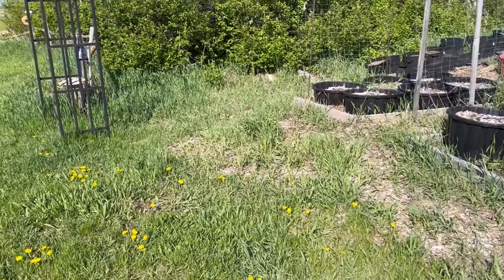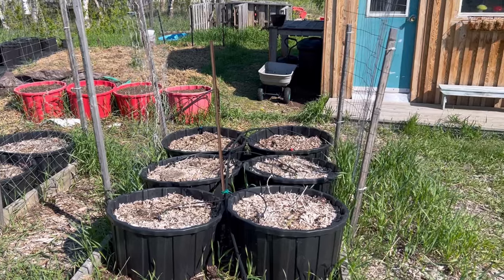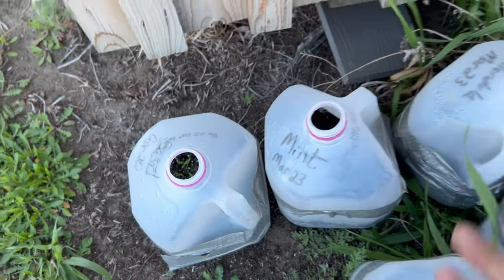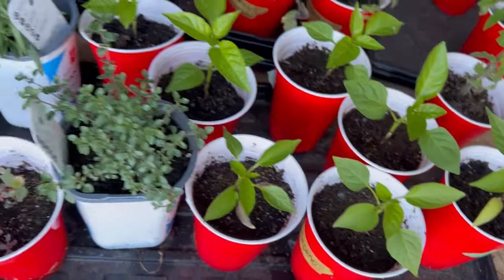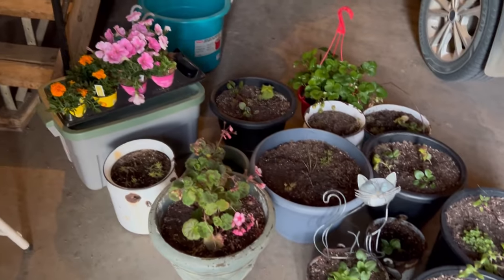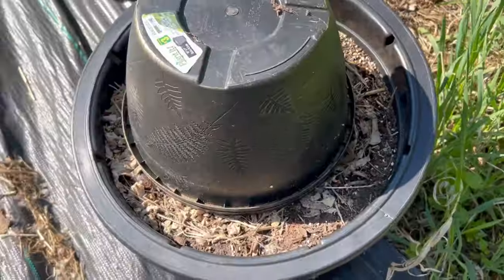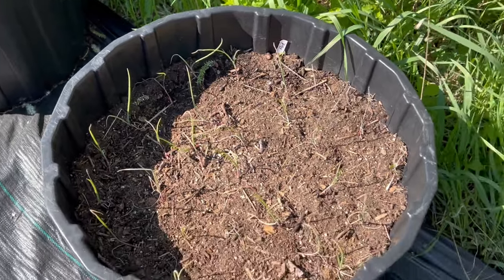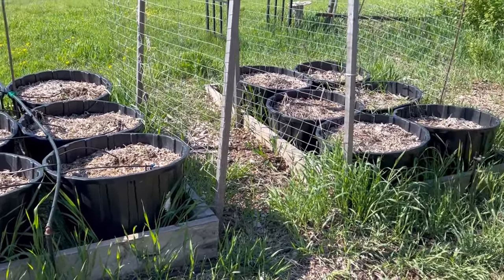GARDENING IN COLD CLIMATES - Don't Plant Too Soon!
If you are gardening in cold climates like I do here in zone 3 Saskatchewan Canada, you need to be careful you don't put out your delicate flowers and vegetable seedlings too soon.   Cold night time temperatures can harm your less cold tolerant plants such as tomatoes, peppers and coleus.  Welcome to the Saskatchewan Prairies, Growing Zone 3 - Canada! On my channel you will learn about cold climate growing techniques, indoor gardening during long cold winters and see what's cooking in the Little Garden Kitchen!

🌸 GAIA GREEN ALL PURPOSE FERTILIZER

🦴 BONE MEAL (Amazon)